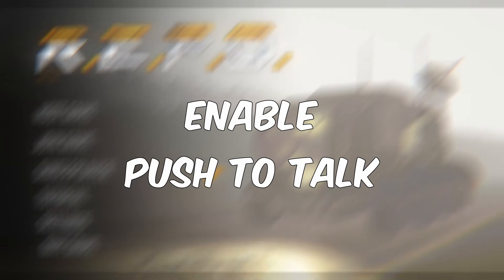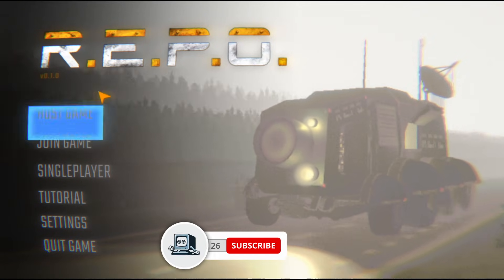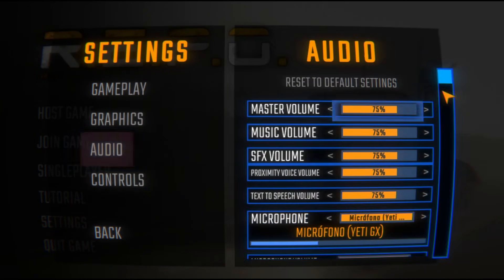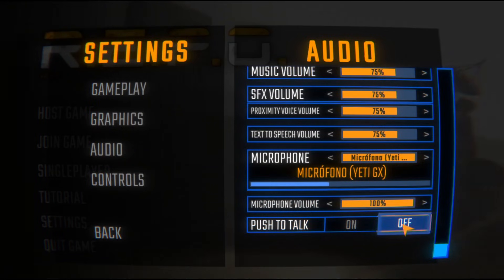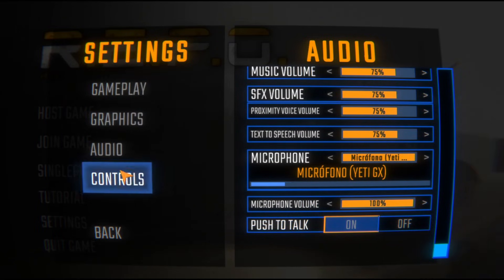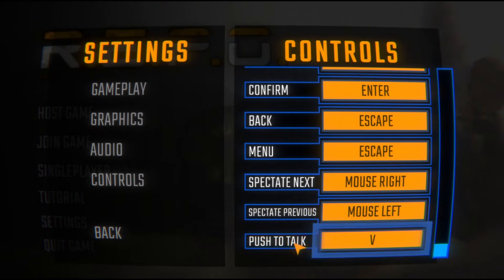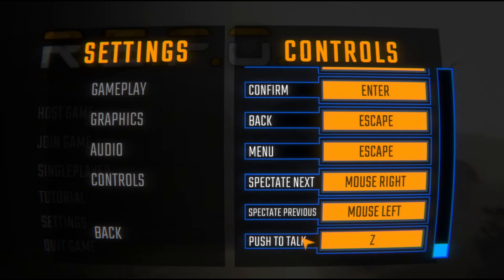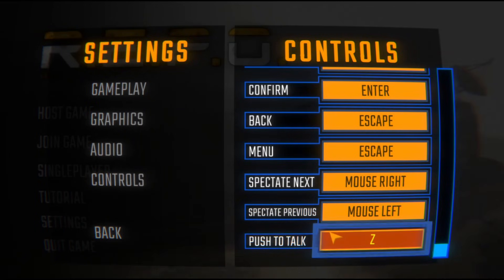How To Enable / Disable Push To Talk in R.E.P.O (PC) Easy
I'm going to show you how you can enable or disable the push to talk voice activity option in r.e.p.o, the new lethal company alternative